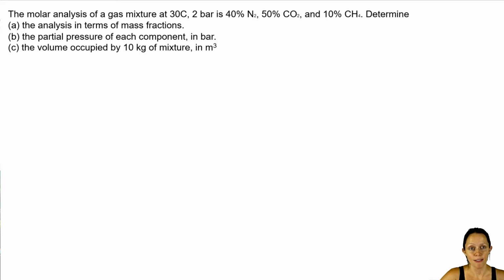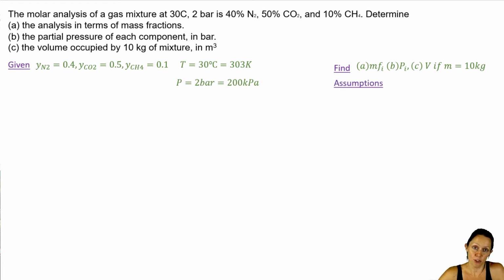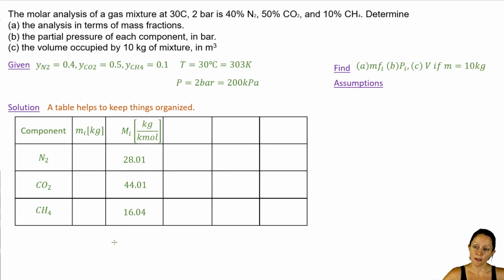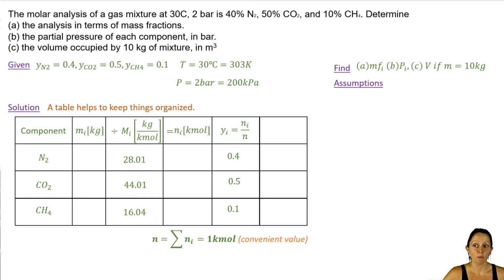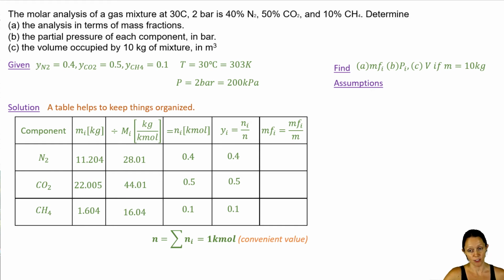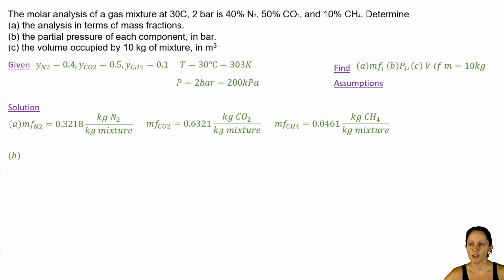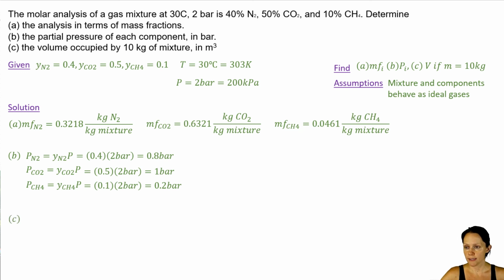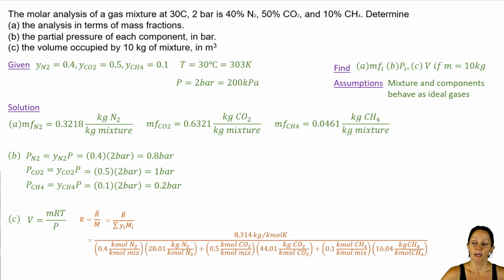MEGR3112 4.1P Practice Problem 1